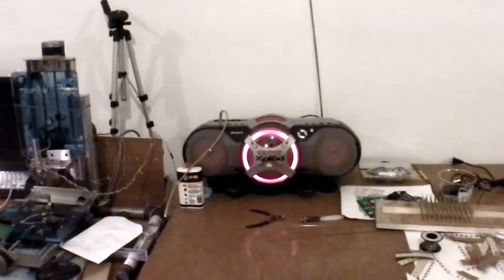The Sound of Electricity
Ever wondered what raw power sounds like? Bre Pettis, Raphael Abrams, Adam Meyer, and Deeanna Gunderson hacked together a prototype AC generator with a bike and Adam had the idea to hook the generator straight up to a speaker.